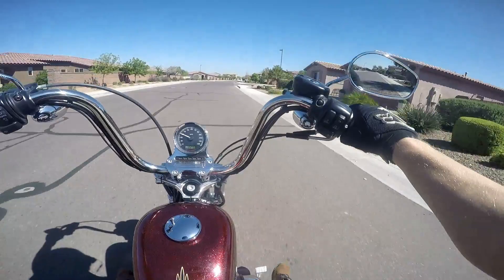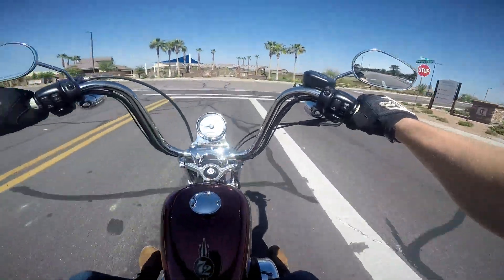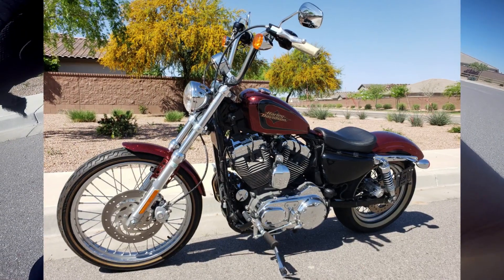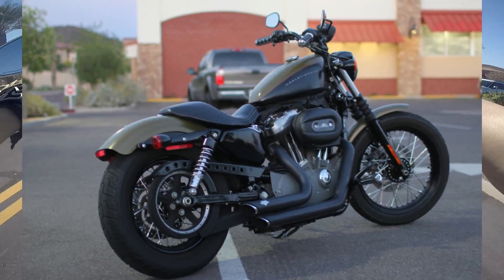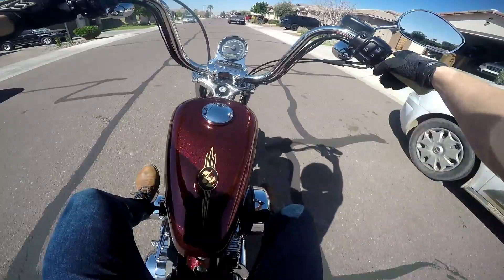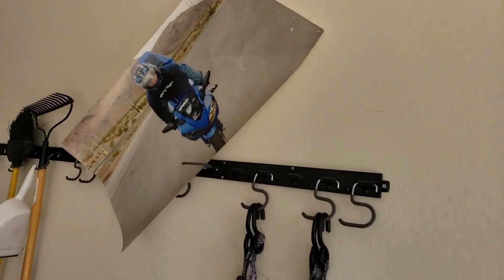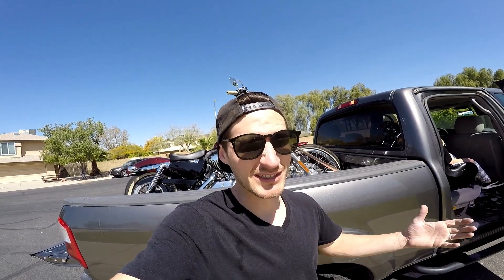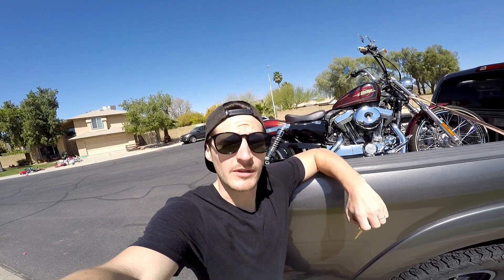Craigslist Find! Harley Davidson Sportster 72 XL1200V First Ride, Impressions Metal Flake Red Review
Today we're checking out a 2013 Harley Davidson 72 Sportster XL1200V. I love the classic old school look and the paint is absolutely stunning! Harley dude or not, this is one you have dig at some level if you're a fan of the retro design. Join me as we take the Sporty 72 for our first test ride. I'll share my thoughts and first impression as well as give you guys a quick walk around of the bike.

2013 Harley Davidson Sportster 72, xl1200v, old school sportster, metal flake red sportster 72, first ride, impressions, review, thoughts, walk around, sound, exhaust